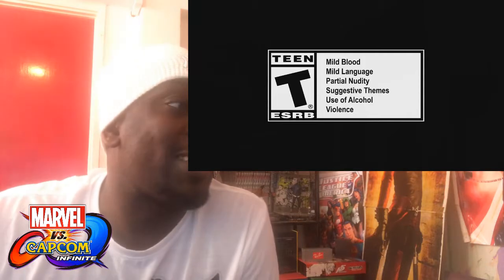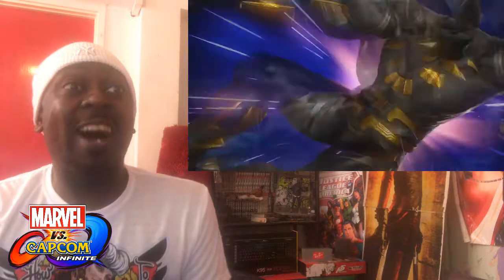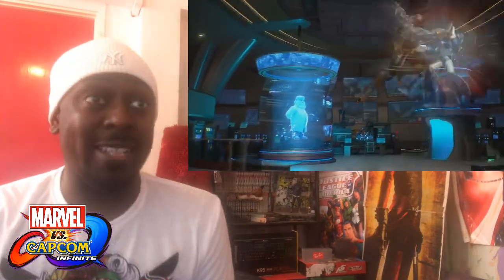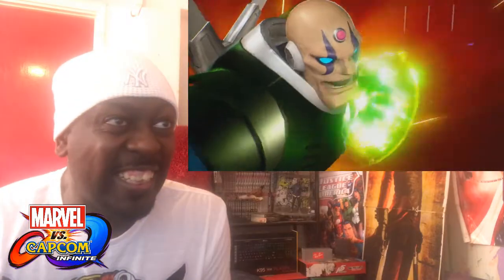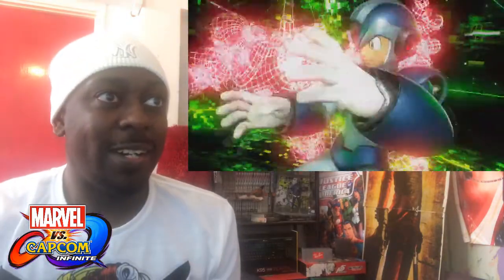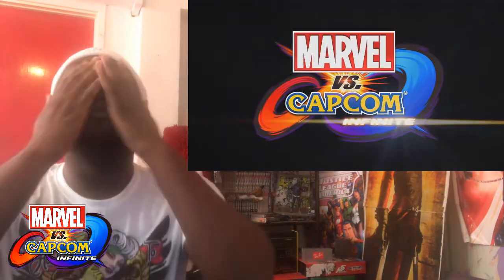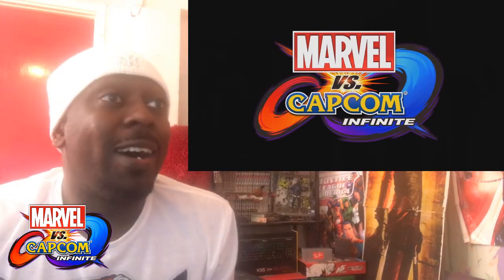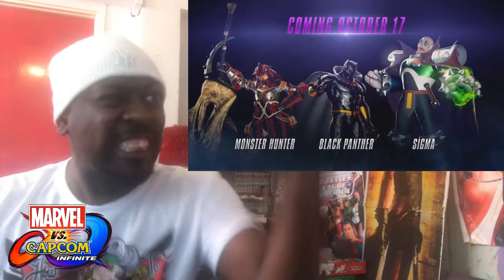Marvel vs Capcom: Infinite – Black Panther and Sigma Gameplay Reaction